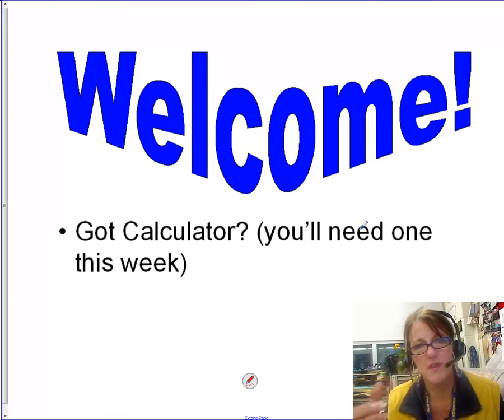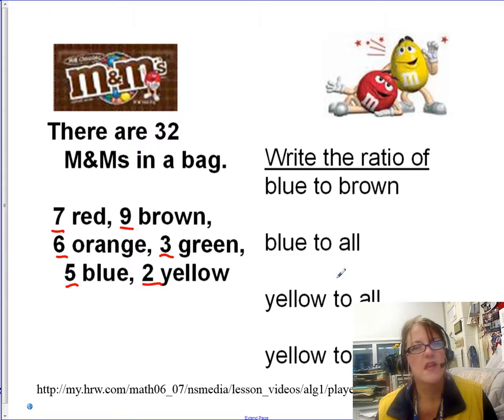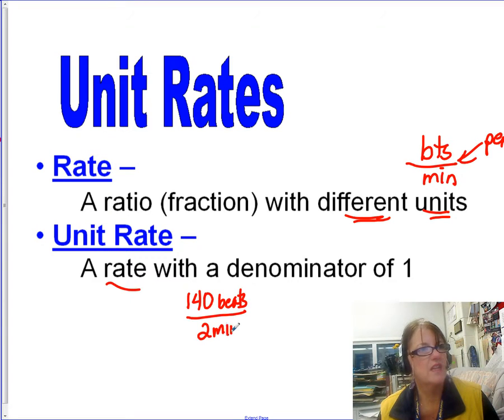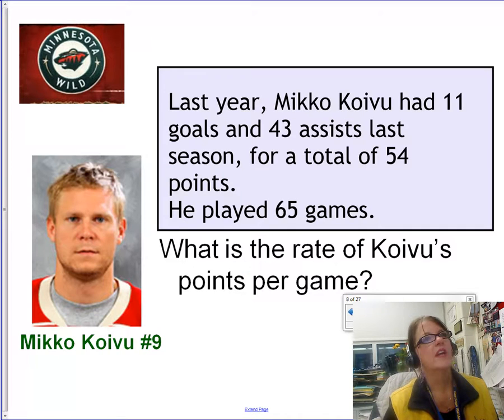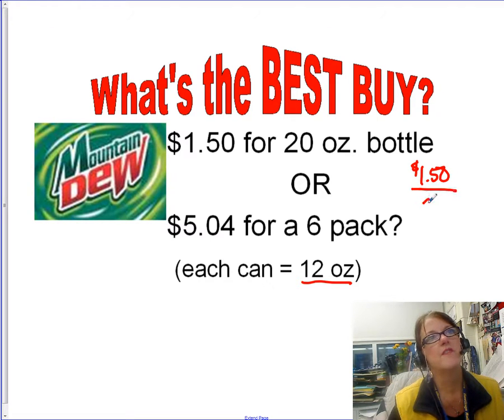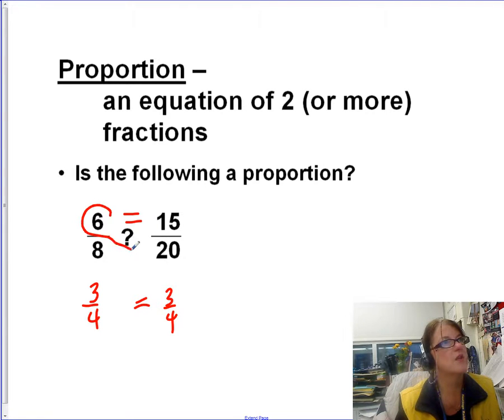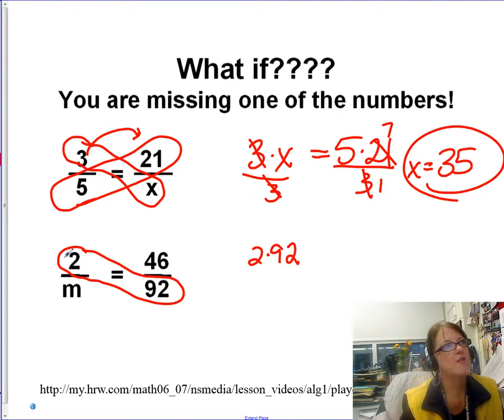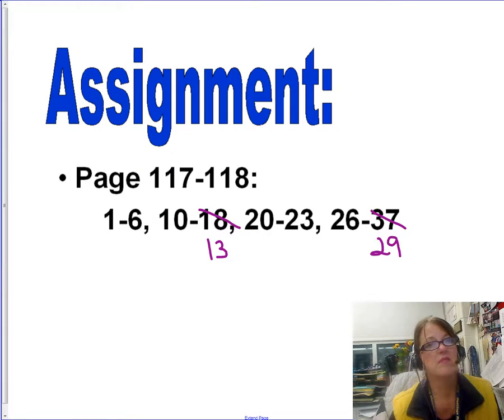02-06A Ratios, Rates, Unit Rates, Proportions